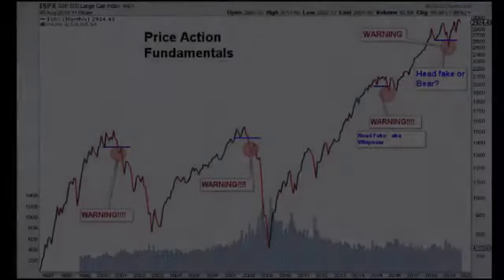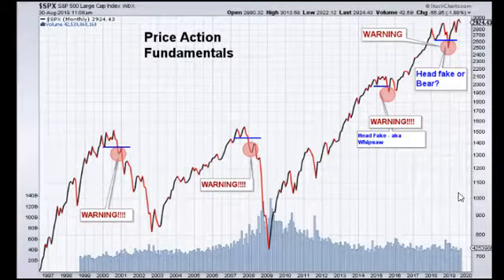Monthly Sell - Bull Trap - Inverted Yield Curve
The S&P 500 finished up for the week, but couldn't break out of the several week trading range.